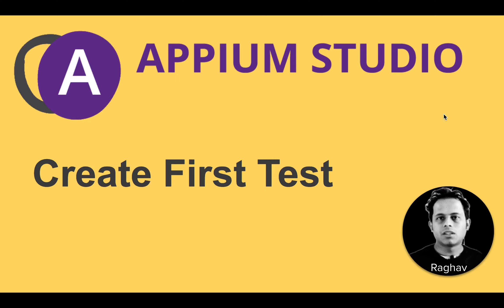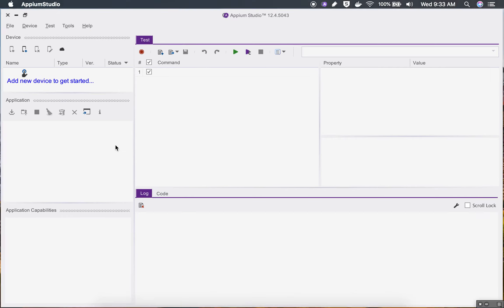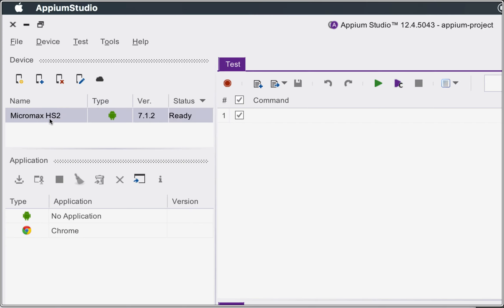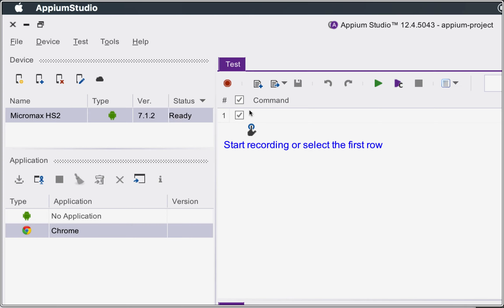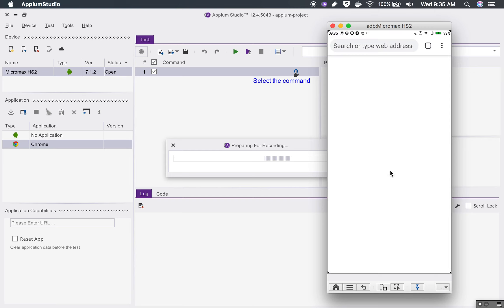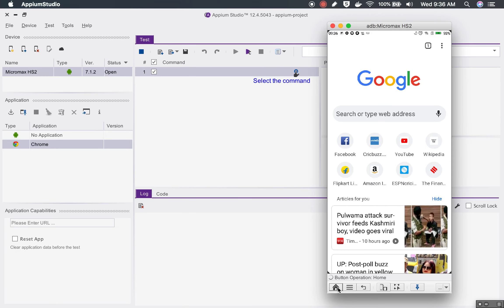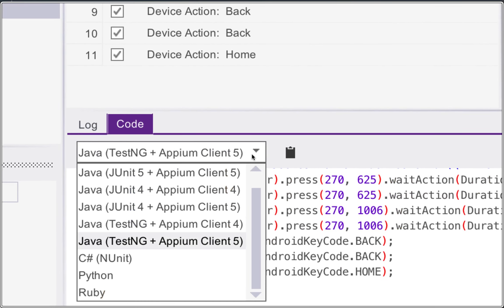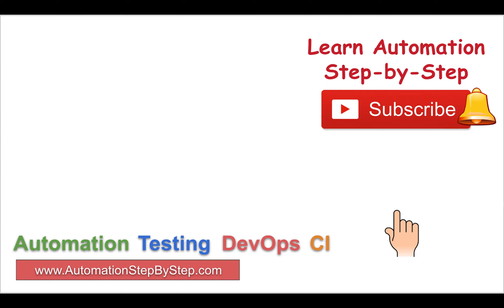Appium Beginner Tutorial 14 | AppiumStudio How to create first test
Appium Studio
IDE for appium automation
Enhanced ver of open source appium with a GUI and features
Can develop, execute tests and view test results
Uses Appium/Selenium webdriver api
Created by experitest

Raghav